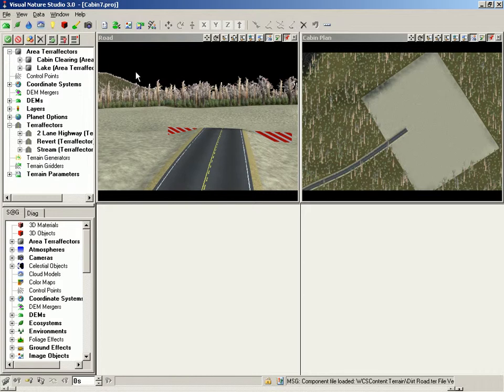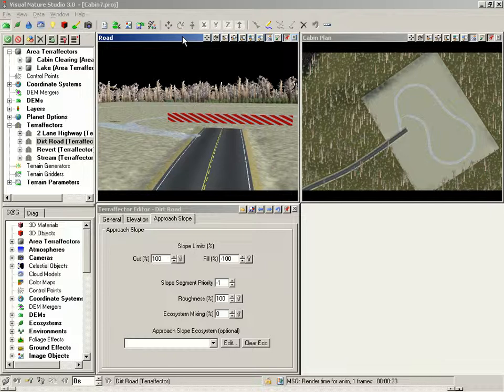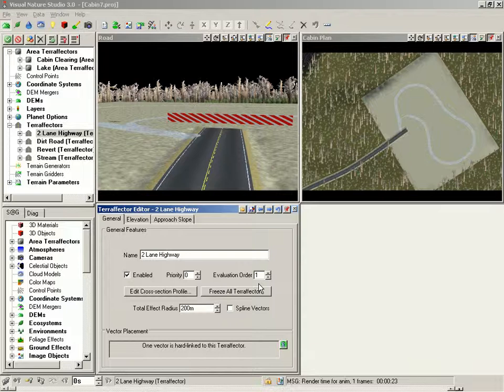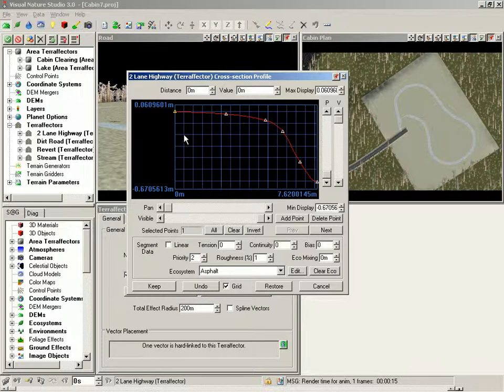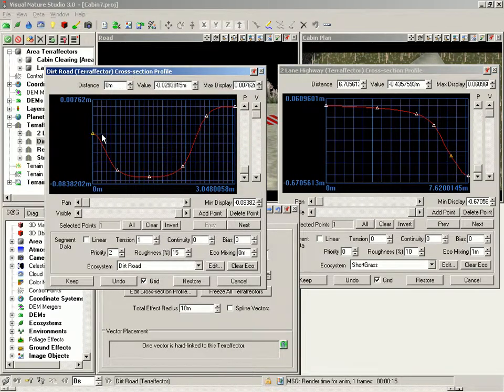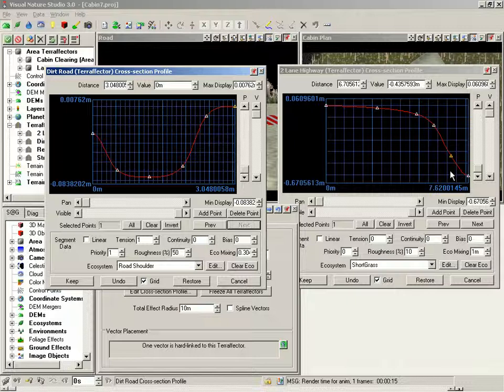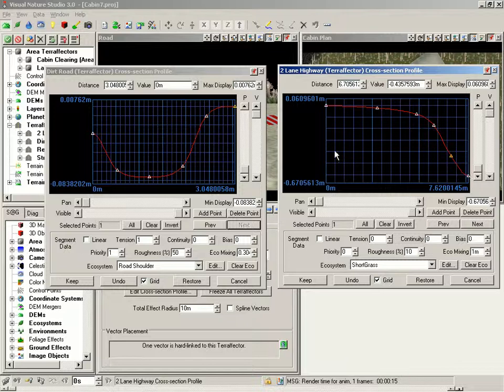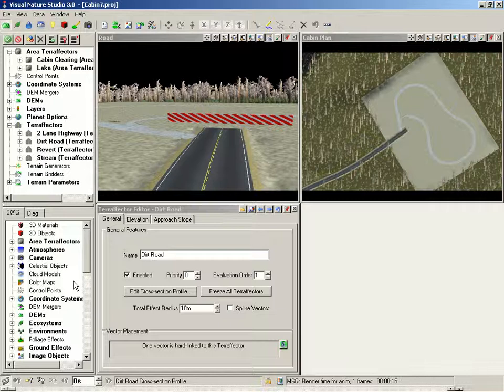Visual Nature Studio 3 Tutorial Part 07 D (Roads & Buildings: Overlapping Terraffectors)